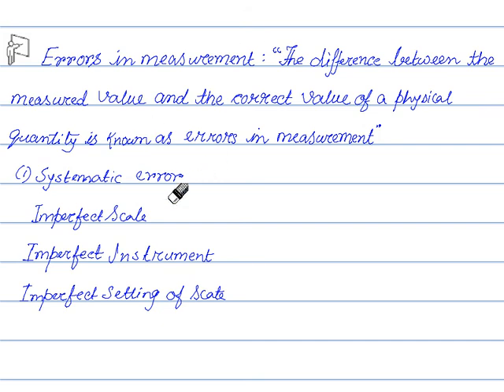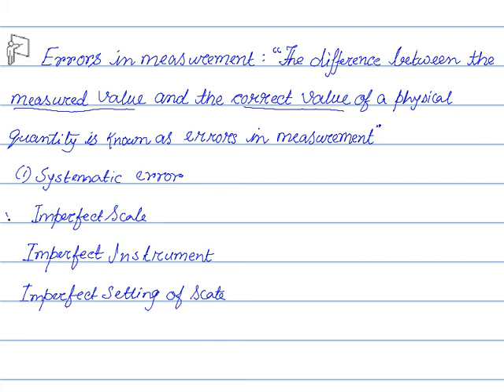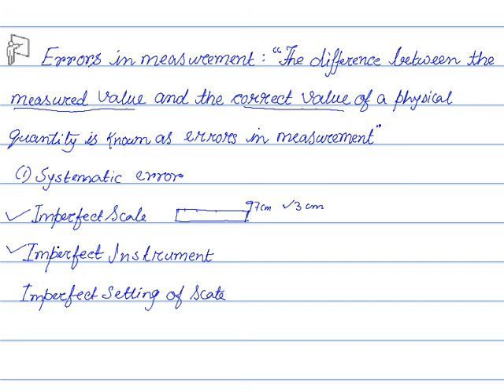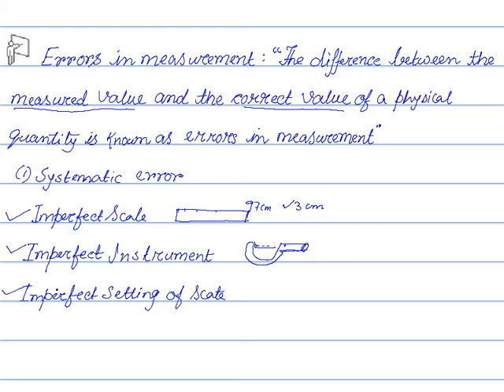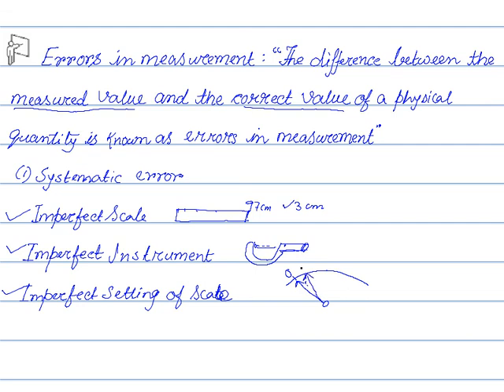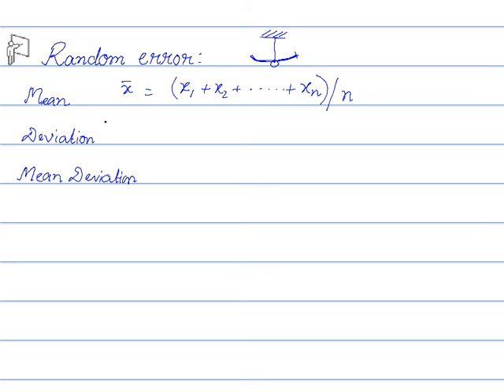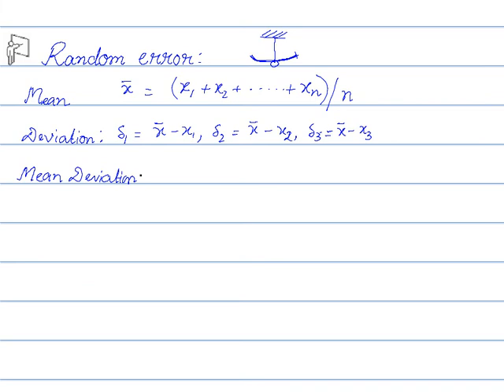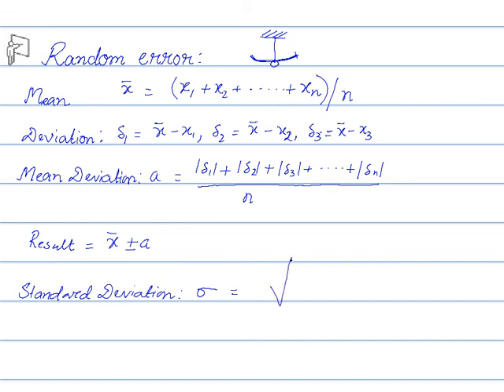ErrorsInMeasurement Part 1